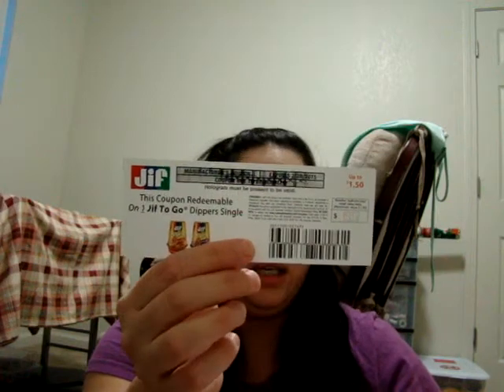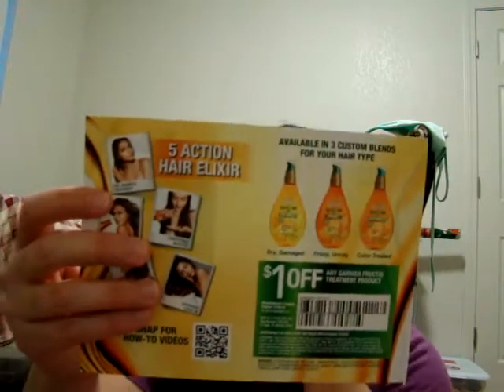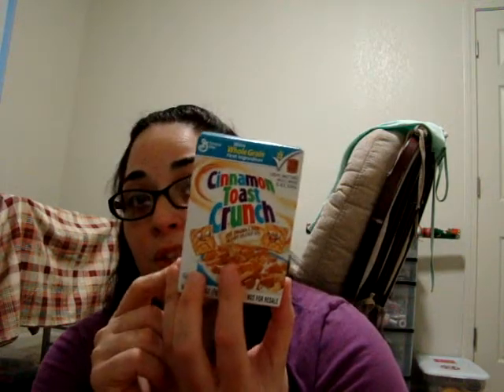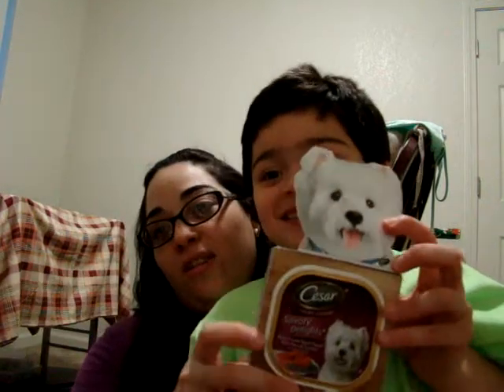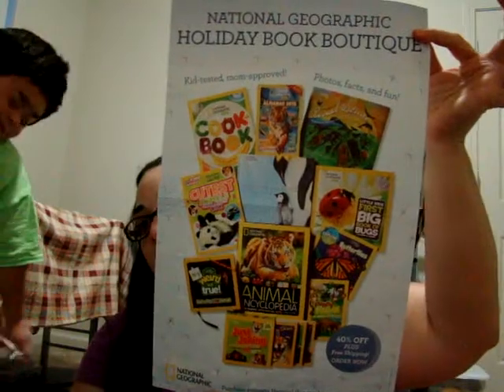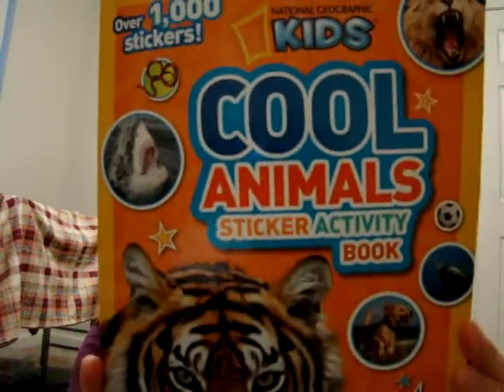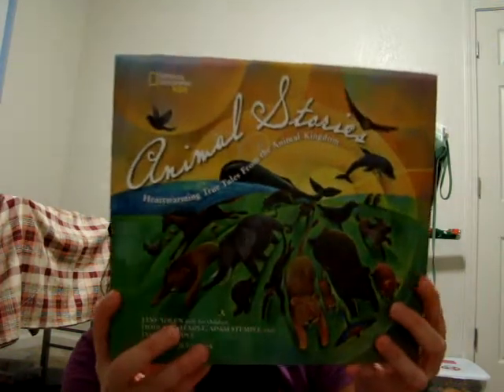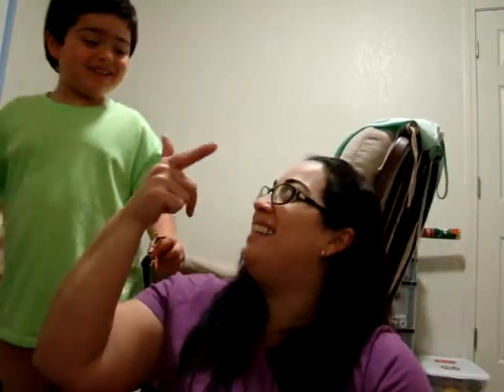Free Samples December 6, 2014- Productos gratis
--Sign Up for Twice get $10 when you sign up and $10 when you download the iphone/ipad app which equals $20. Credits count towards shipping! FREE CLOTHING!--